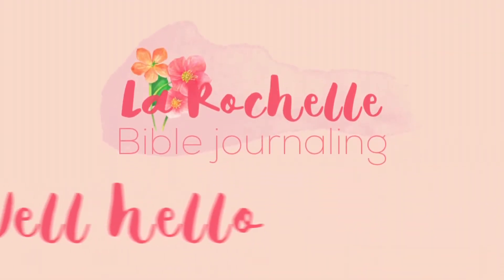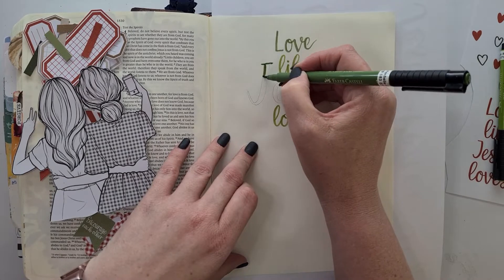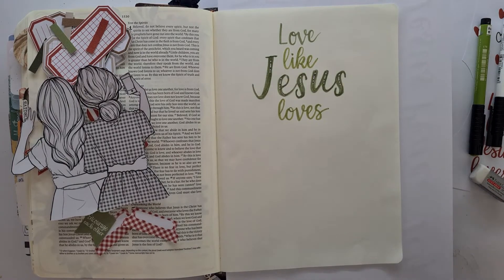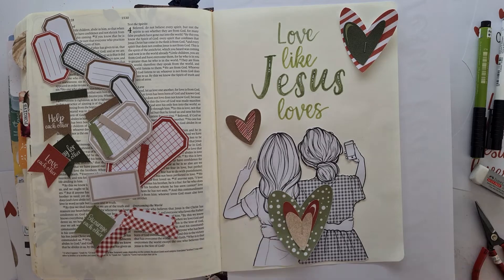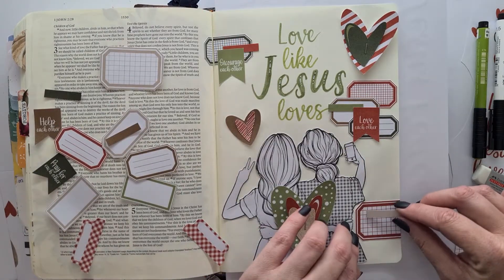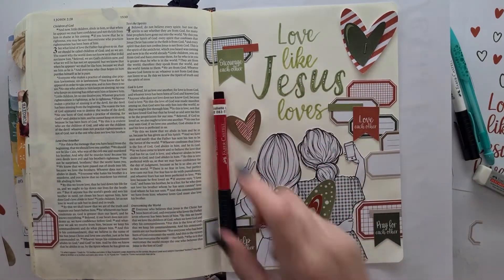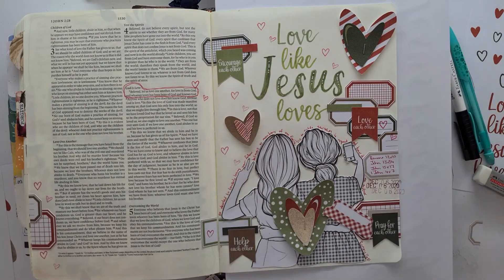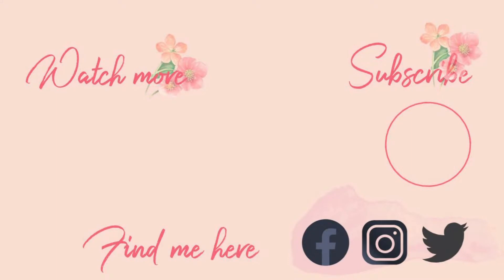Love like Jesus Loves | Process Video